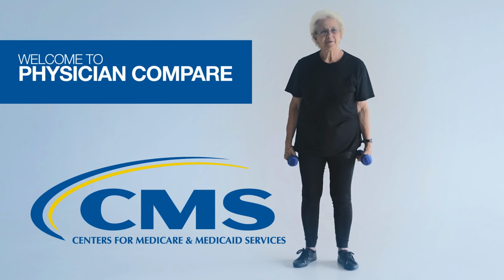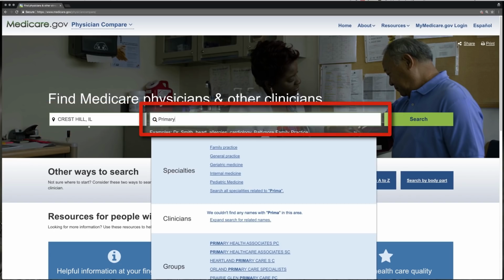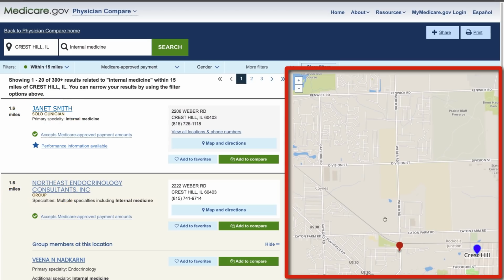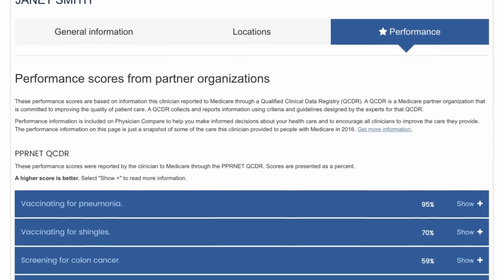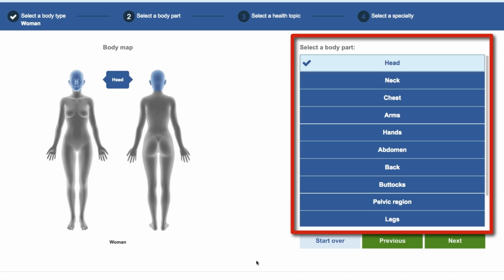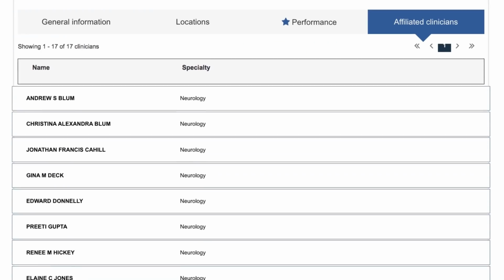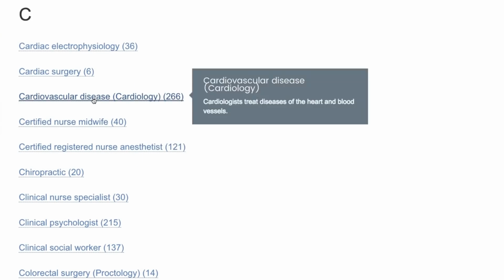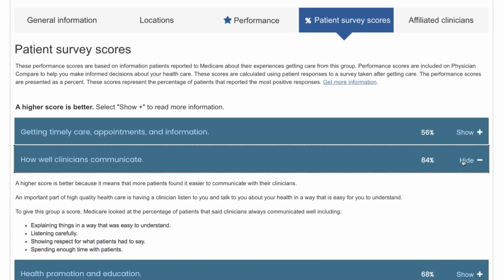Getting the Most from Physician Compare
Physician Compare can help you find a health care professional to meet your needs. The primary goal of the website is to help people with Medicare make informed health care decisions. This video explains how to use the Physician Compare website and provides more details about the information available on the site.